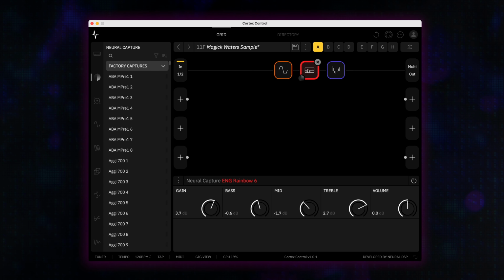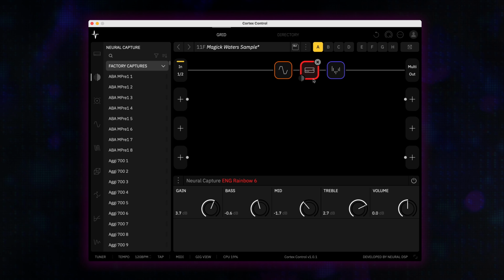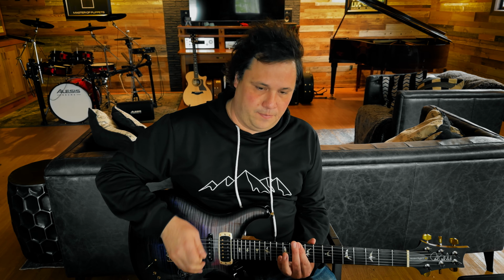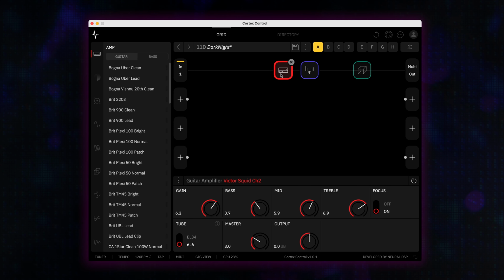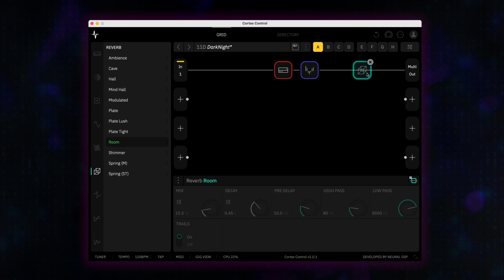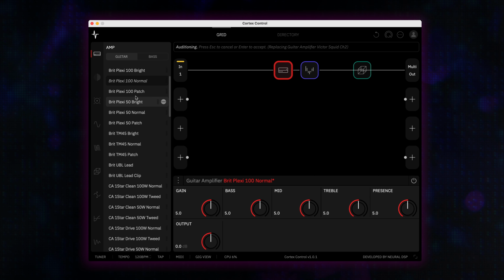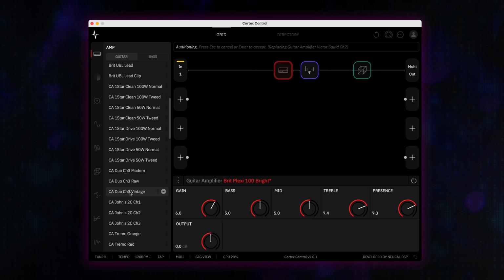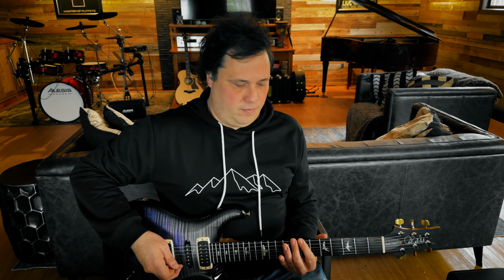Recreating High Octane Example Tones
In this video we will show you how we created some of the example tracks found on our website, using impulse responses from our High Octane Rock Hybrid IR™ pack.